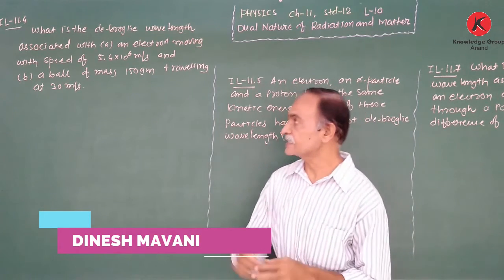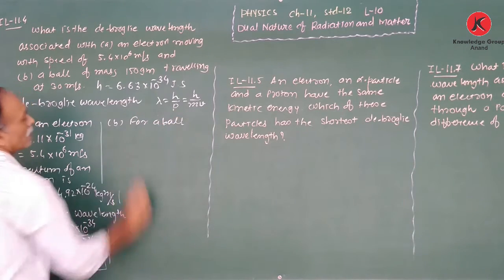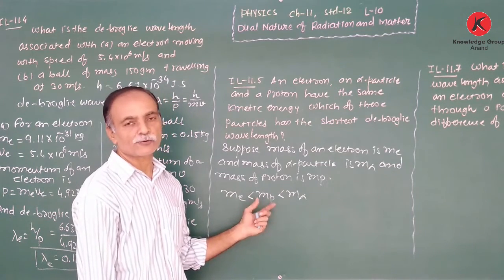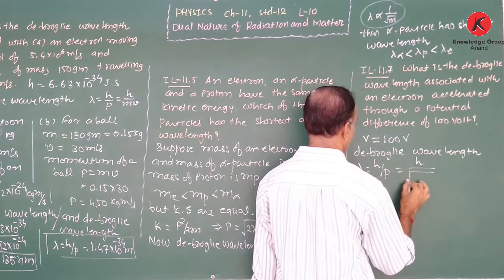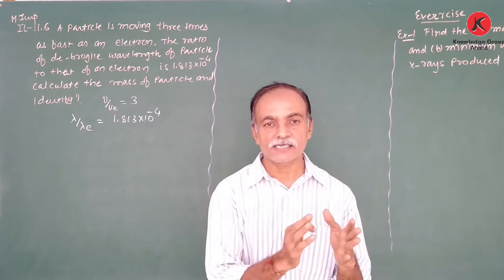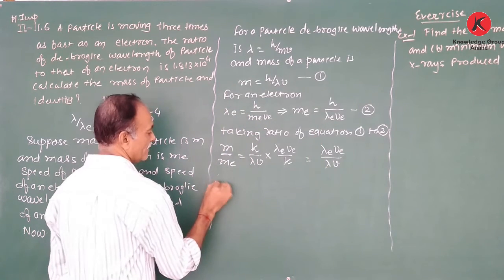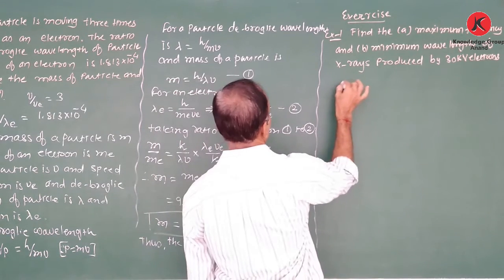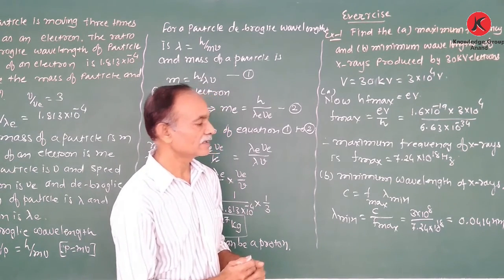CLASS 12 ENG MED PHYSICS | CH:11 DUAL NATURE OF RADIATION AND MATTER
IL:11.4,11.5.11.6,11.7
EXE:1